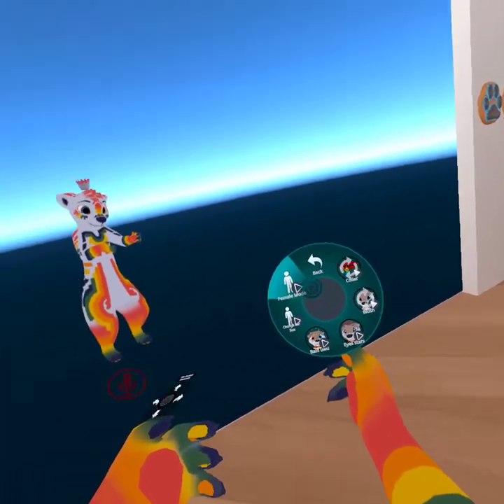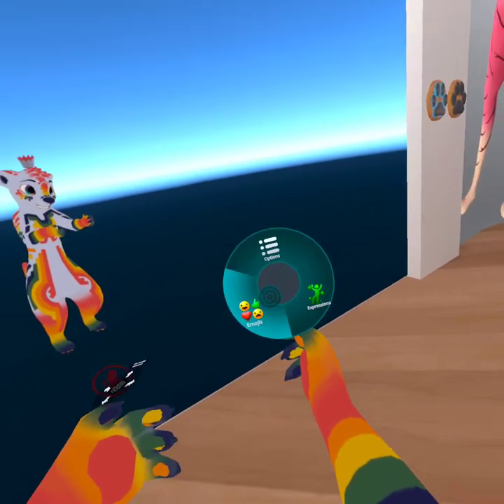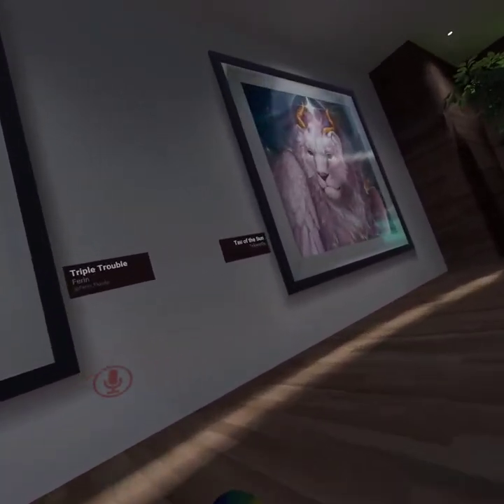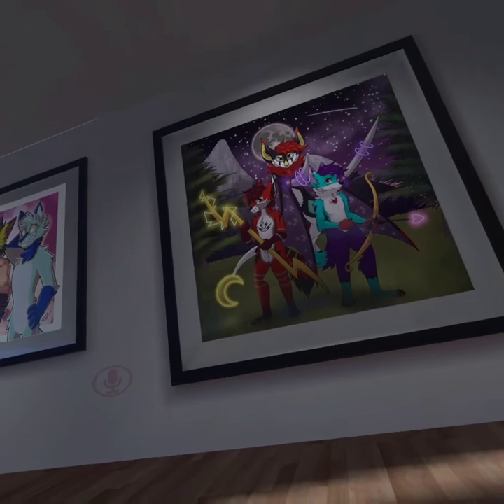Aki Thunderpaw showing around in VRChat on Oculus Quest 2 Hardware and having fun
Just me showing off some sims, and a game sim, on VRCHAT via my Oculus Quest 2 Virtual Reality hardware. Having fun :3